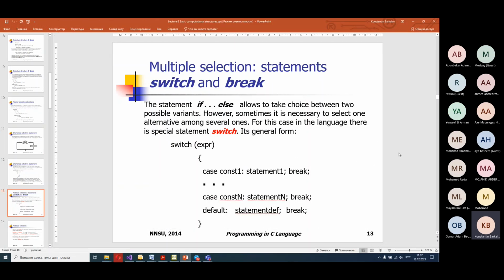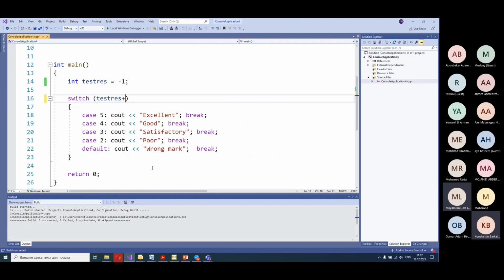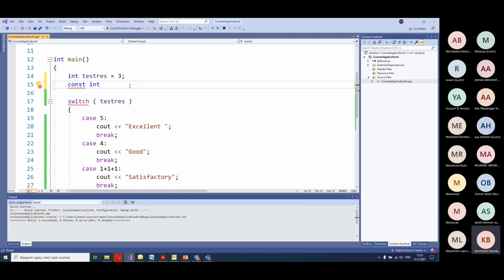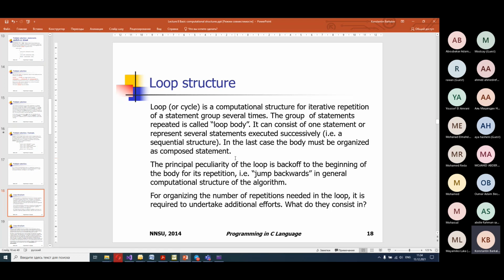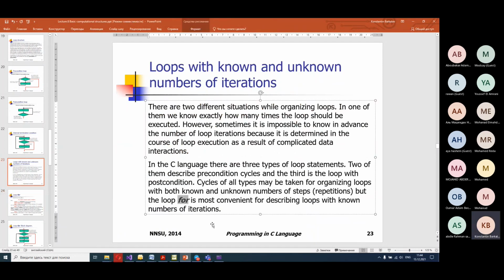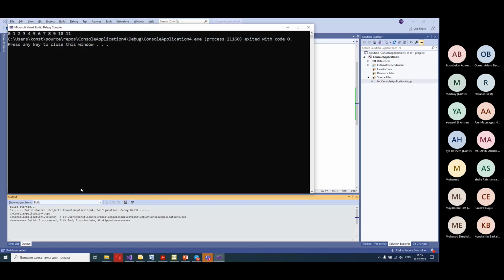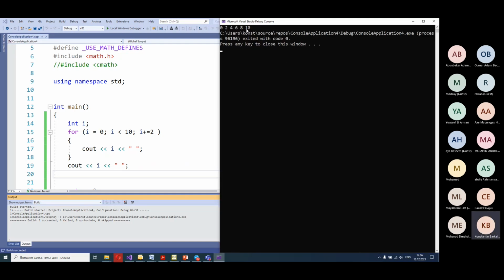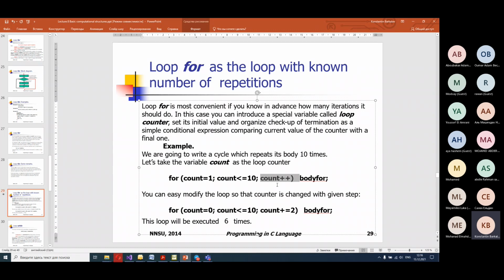Programming Basics 2021.12.13